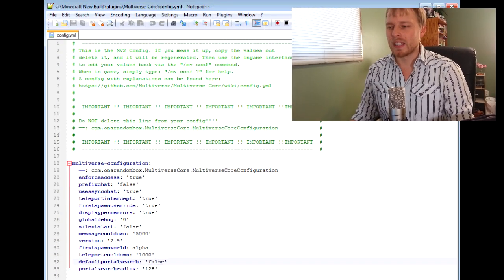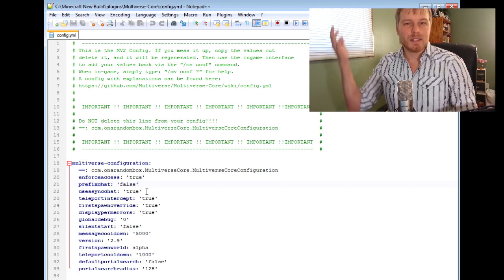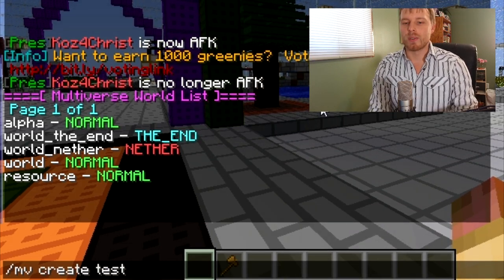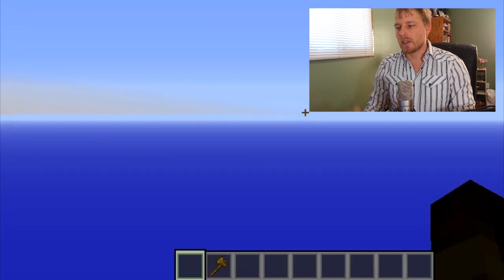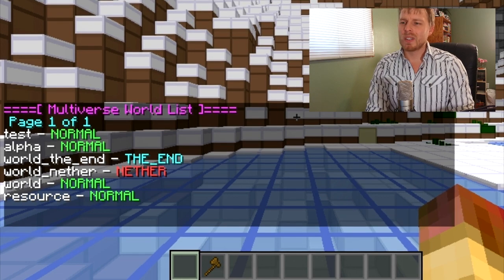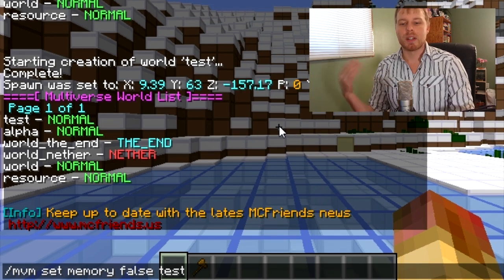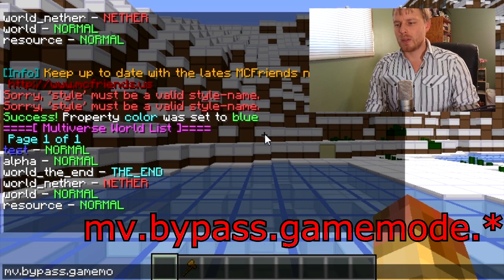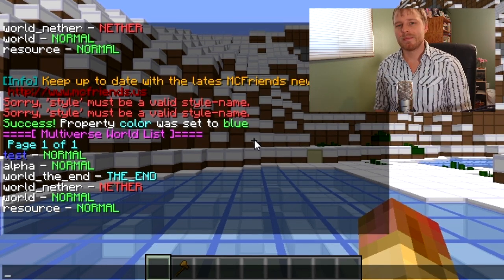Minecraft Admin How-to: Multiverse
Authors: Dumptruckman, Fernferret, lithium3141, main__, Rigby90